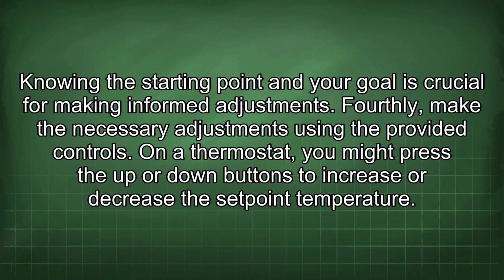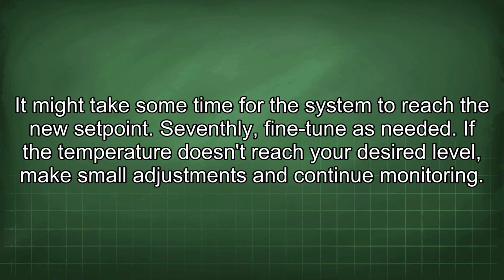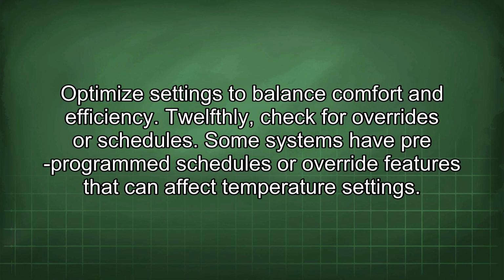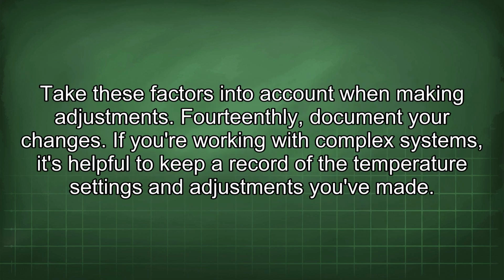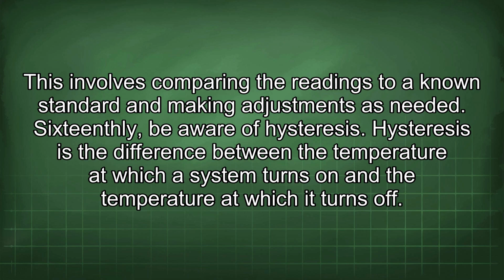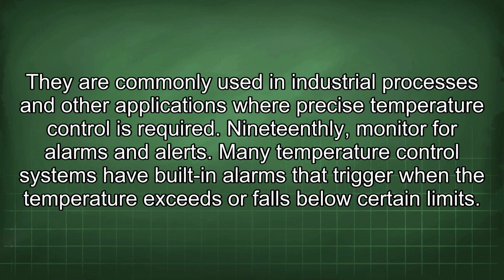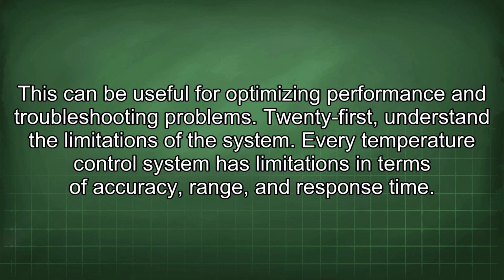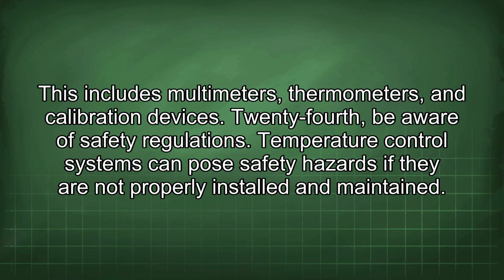Edit Temperature Concise Instructions for Best Results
Learn how to edit temperature settings. Follow simple steps for accurate adjustments. Improve control and efficiency.